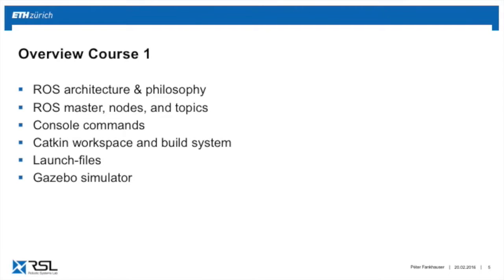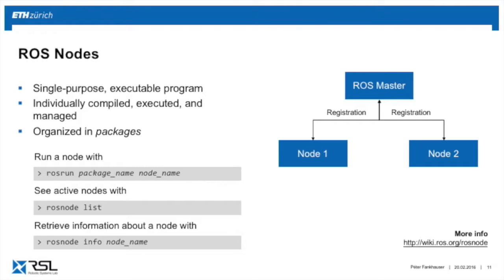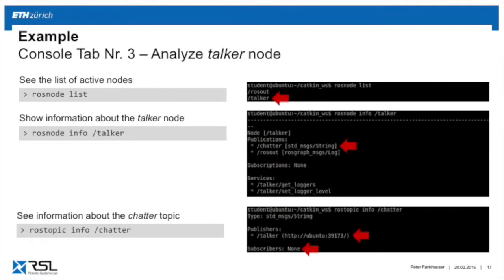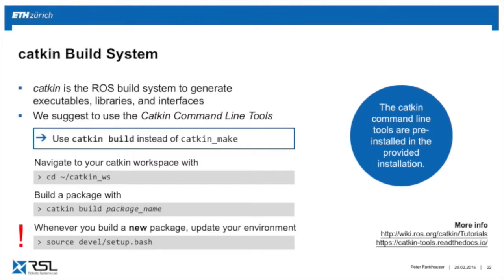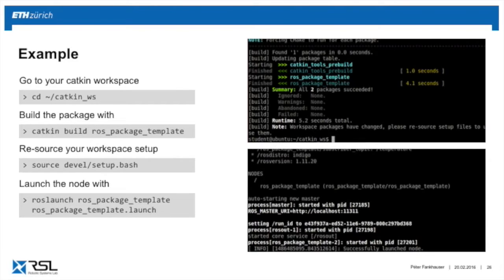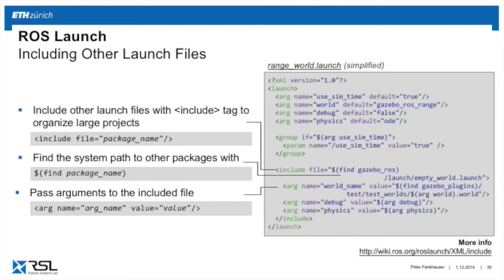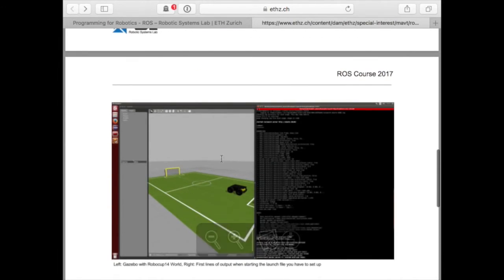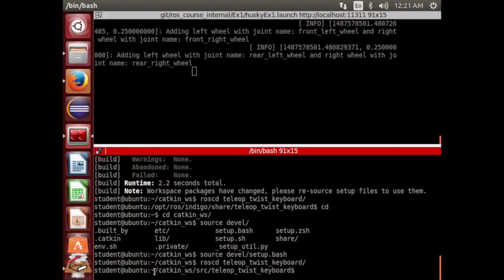Learn to Program through Robotics - Programming For Robotics